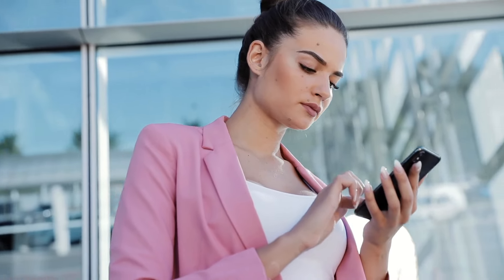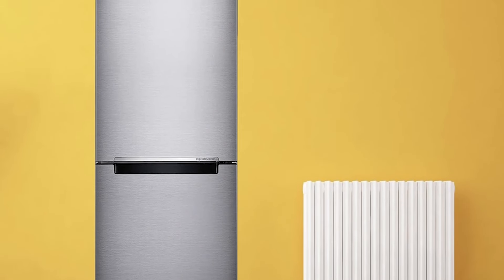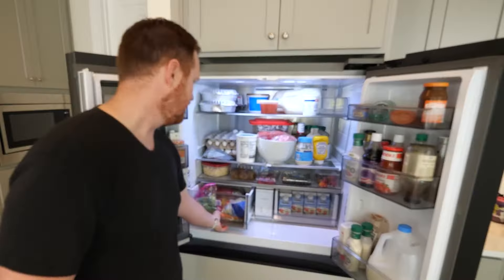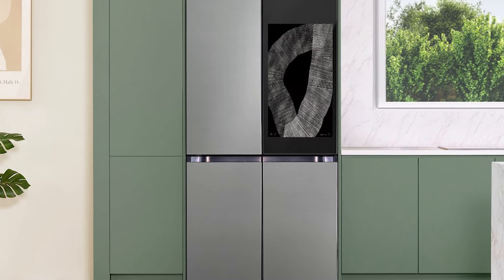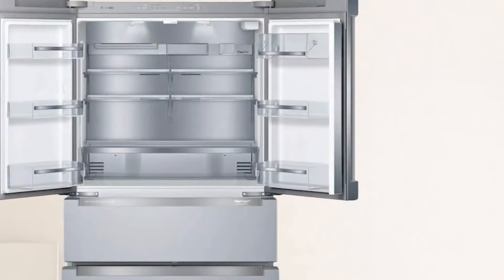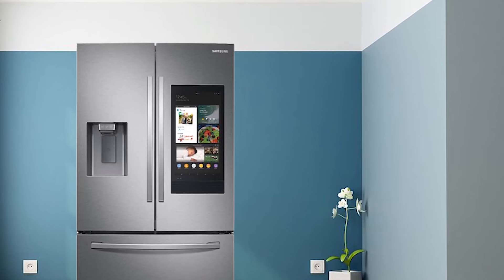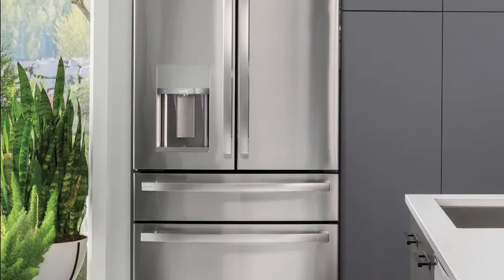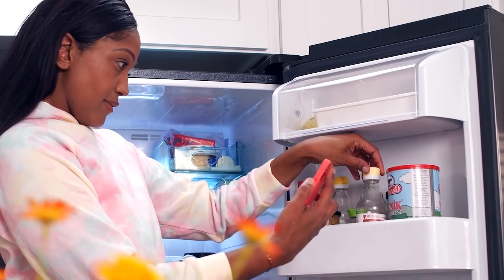Top 5 BEST Refrigerators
Hello everyone, in this video, we'll discuss the top 5 refrigerators of 2024. I've developed a list of choices based on in-depth investigation and testing that will satisfy the requirements of various customer kinds. So you're covered regardless of the price, performance, or intended usage.I've given links to the products' descriptions below, which are updated with the greatest prices if you'd want additional information. Let's get going now.

Welcome to The Top Tech! Your ultimate destination for Tech Reviews, Top Tech lists, and everything about the latest Gadgets. Whether you're looking for the Best Tech products, helpful Tech Tips, or updates on the Latest Tech trends, we’ve got you covered. Our channel features in-depth reviews on Tech Gadgets, exciting Tech Unboxing videos, and detailed comparisons of Smart Devices.
About The Top Tech
🎨 Written, voiced and produced by The Top Tech